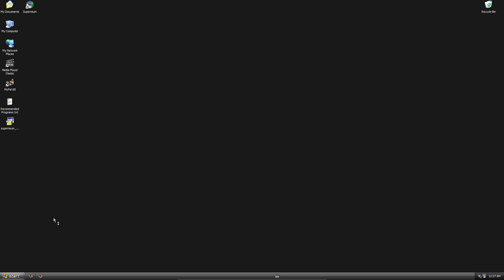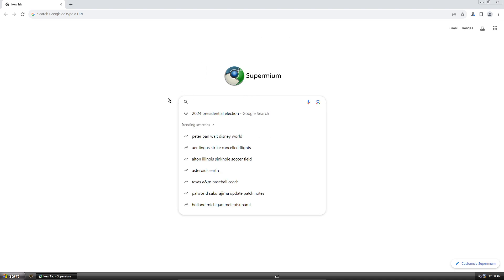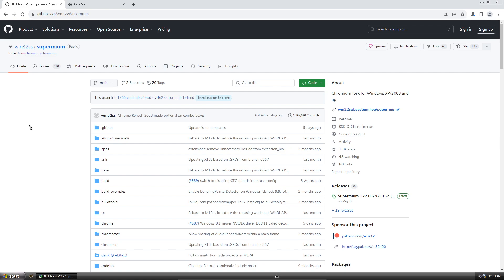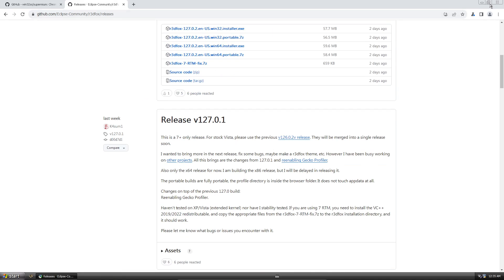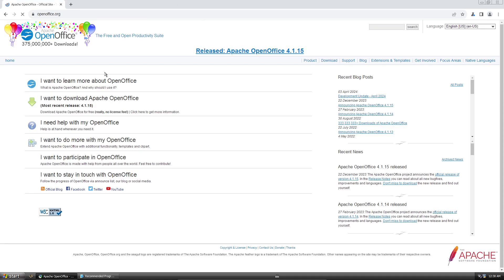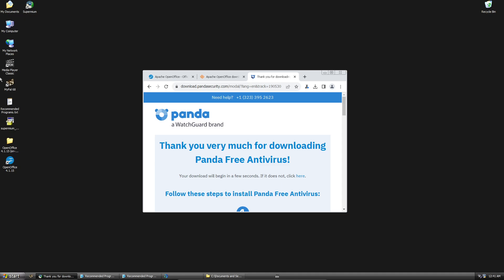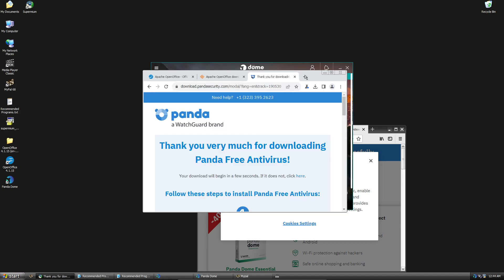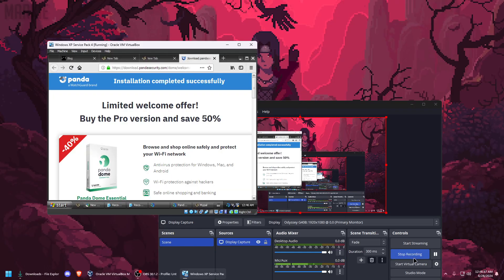Windows XP 2024 Survival Guide